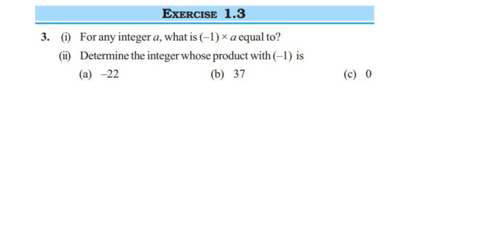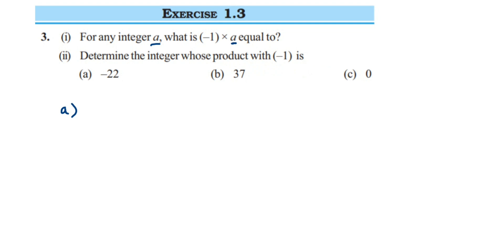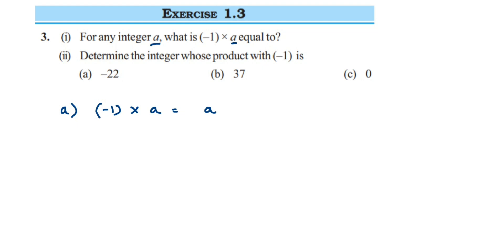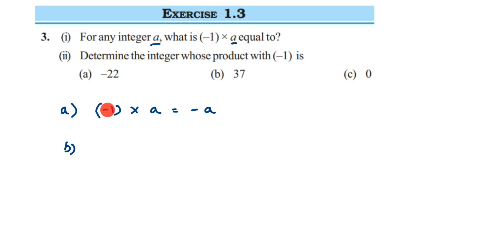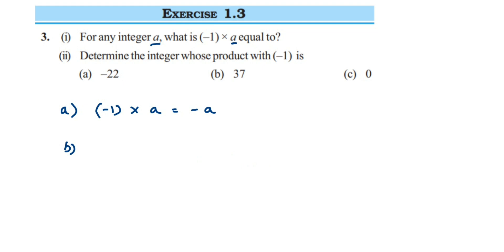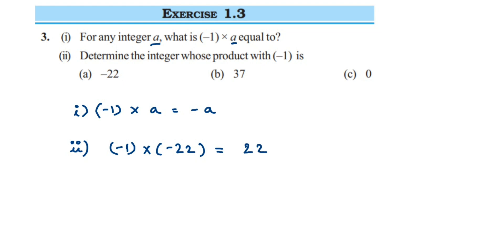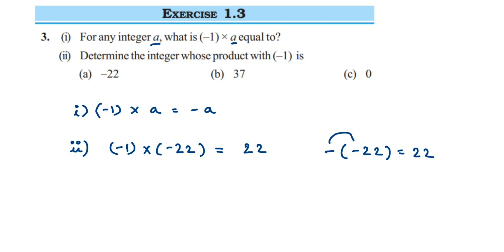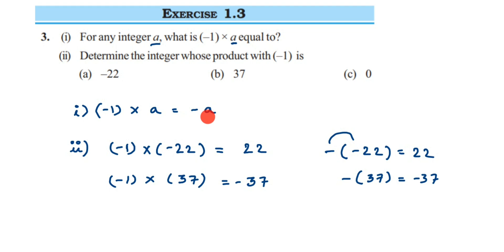(i)For any integer a,what is(-1) × a equal to?(ii)Determine the integer whose...3q Ex 1.3 integers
(i) For any integer a, what is (-1) × a equal to?
(ii) Determine the integer whose product with (-1) is